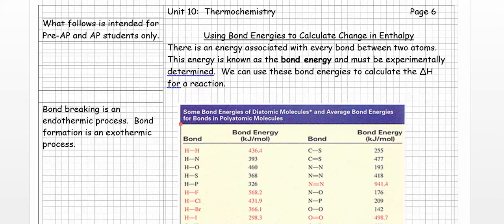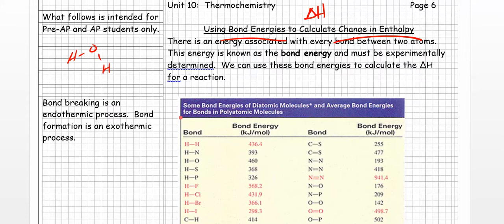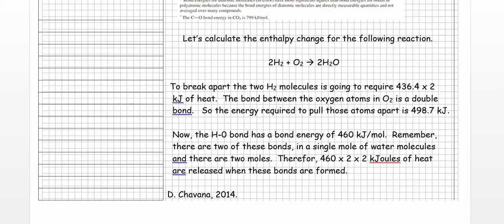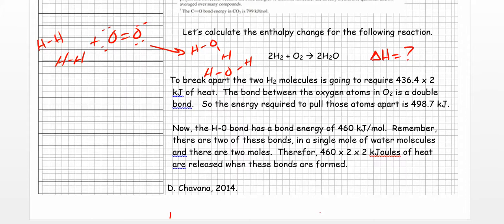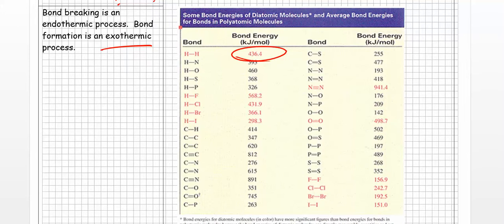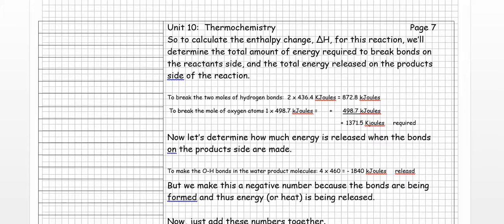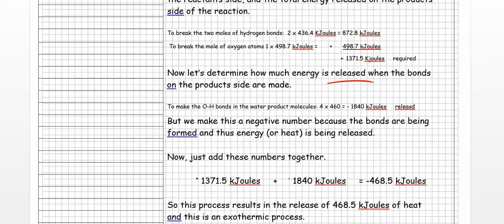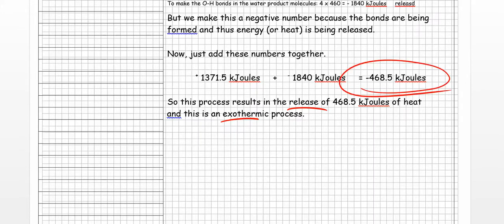Unit 10 Part 3